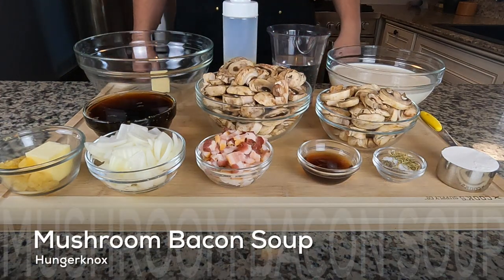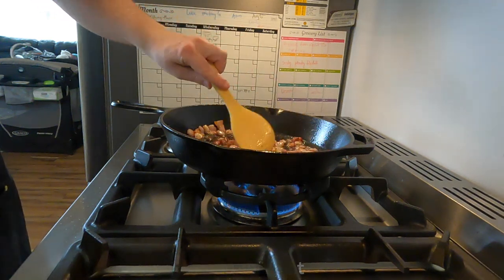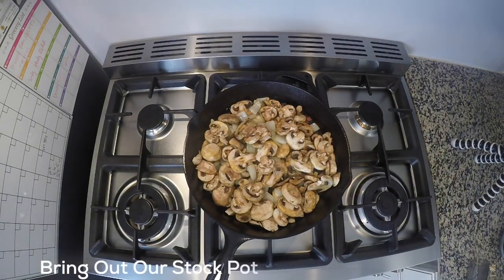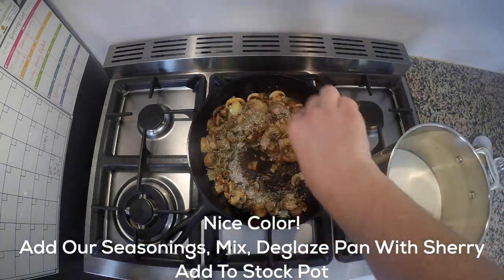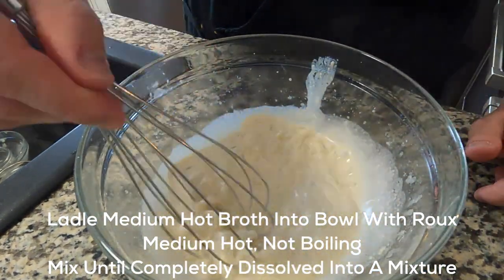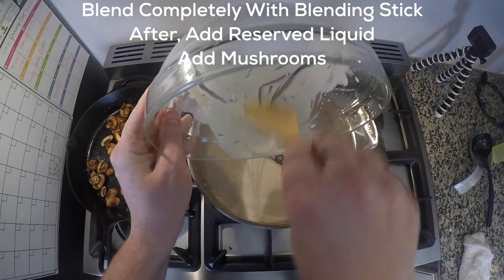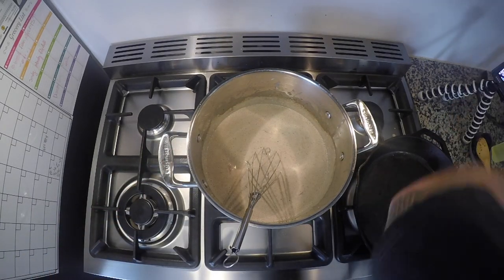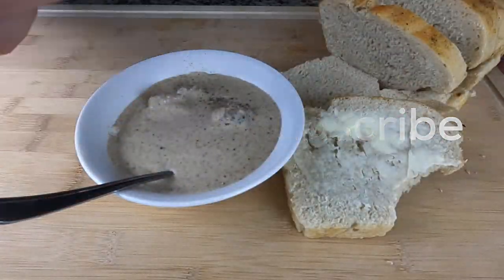Bacon Mushroom Soup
Smith's grocery store had that wahoo (no, not the fish) special on mushrooms! If you know the wahoo, then you know. Didn't really have a choice since I already had the other ingredients at home waiting to be used for something. Also, it's winter so you can never have enough soup on hand.